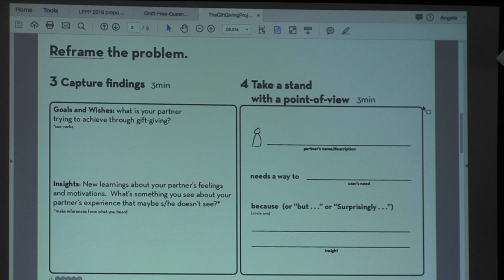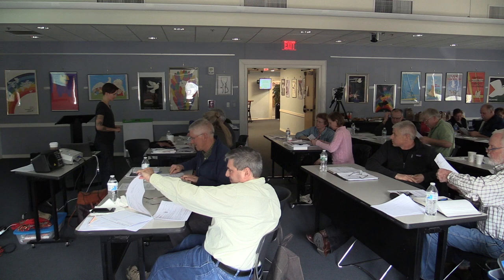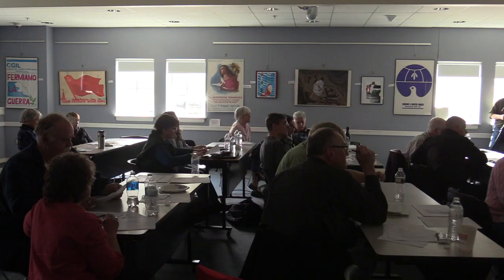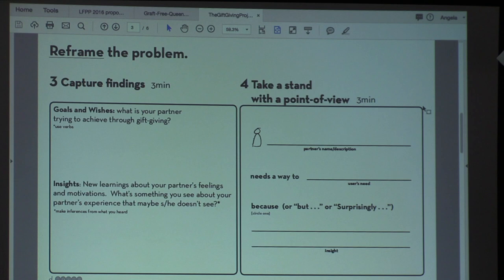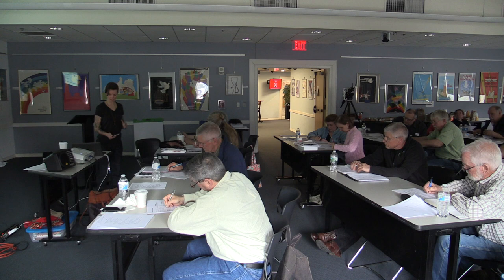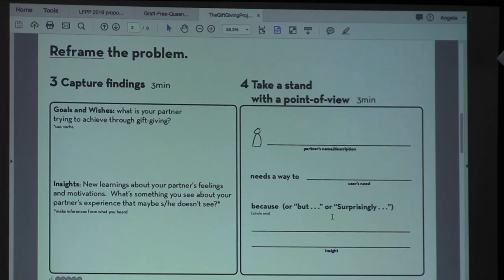Regenerative Apiary Management in the Northeast Episode 3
with Angela Roell